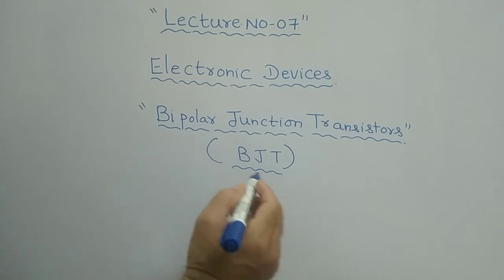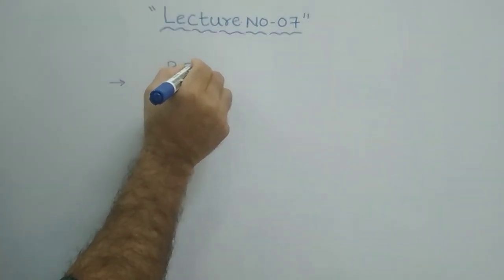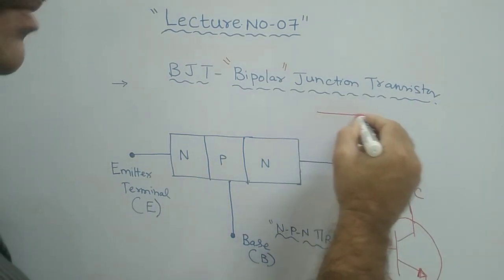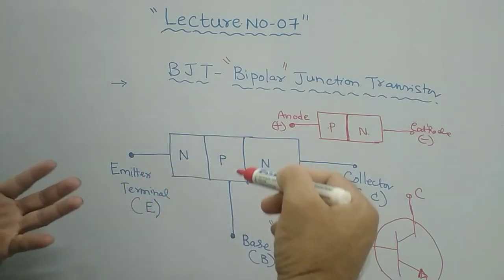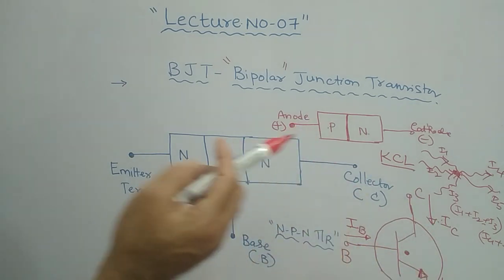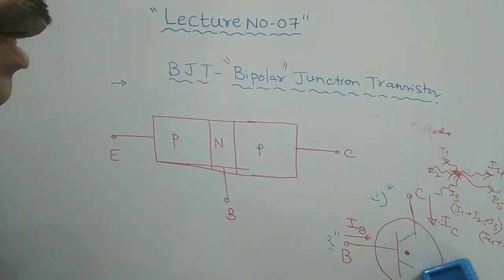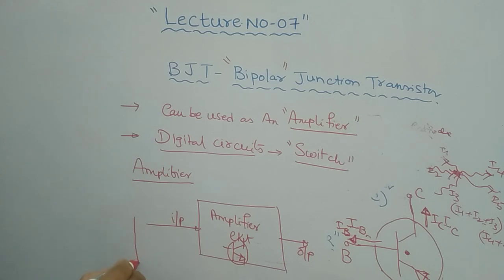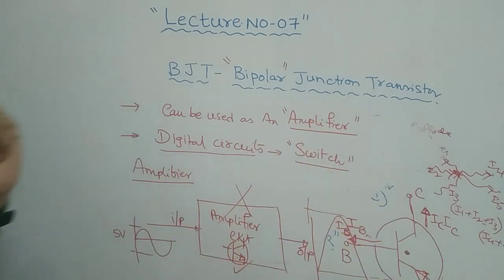Lecture_07 Bipolar_Junction_Transistors BTECH_ECE_EEE_EI BSc_Electronics GATE_ESE_ECE_EEE